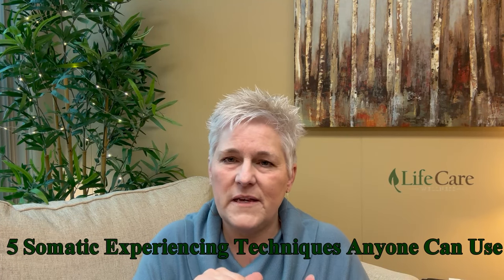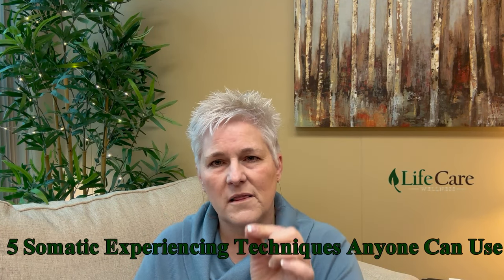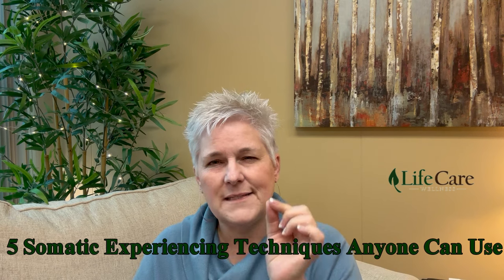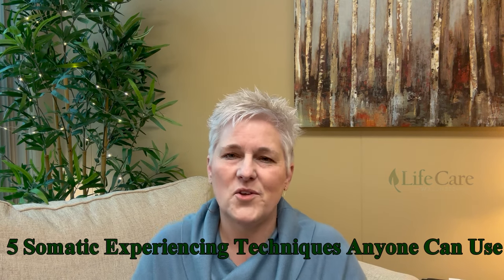5 Somatic Experiencing Techniques Anyone Can Use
Somatic Experiencing is a therapy used for treatment of Trauma. Learn what Somatic Experiencing is and how it can be used as a therapy for treatment of Trauma.